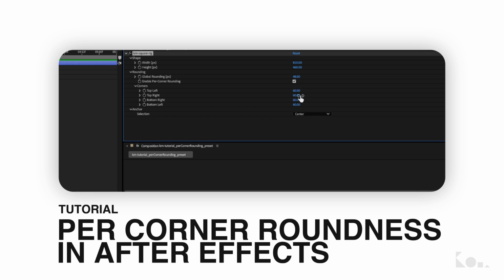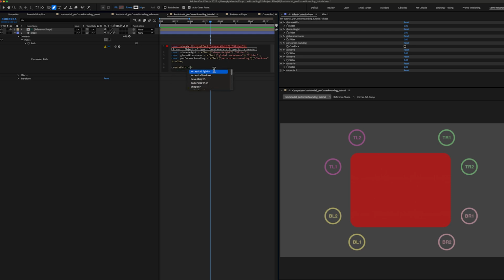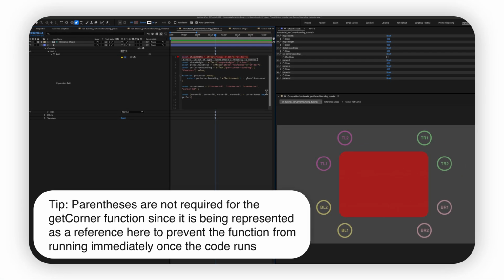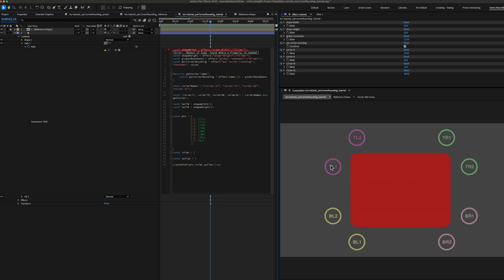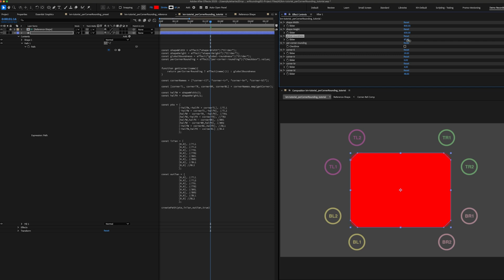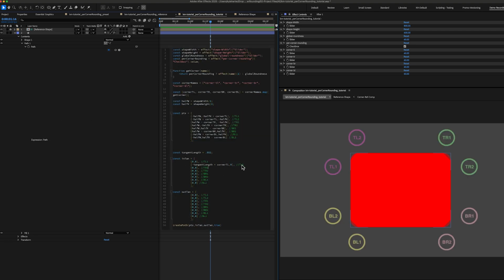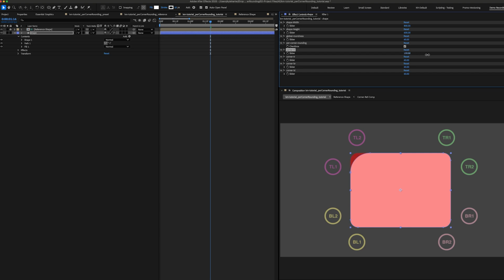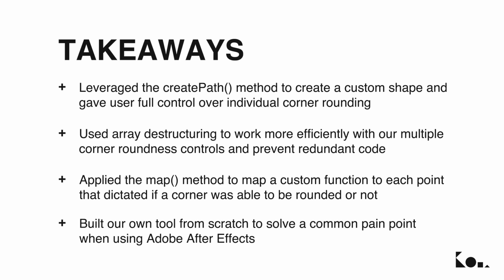Per Corner Roundness Rig in After Effects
Learn how to create your own per-corner roundness shape rig in Adobe Effects. I go in-depth on using the createPath() method to build your own tool that allows you choose individual or global corner roundness.

Not interested in the code?

Chapters:
00:00 - Intro
00:30 - Setup
08:39 - Assembling Points Array
14:16 - Build In and Out Tangent Arrays
21:09 - Preset: KM-Square-Rig
22:32 - Takeaways